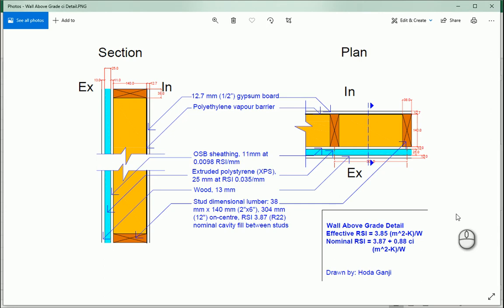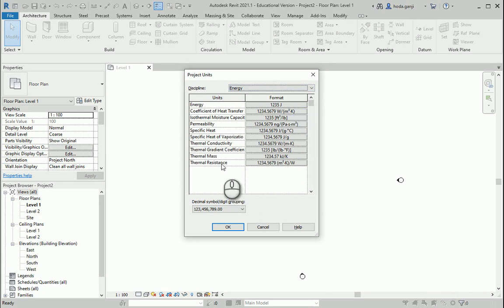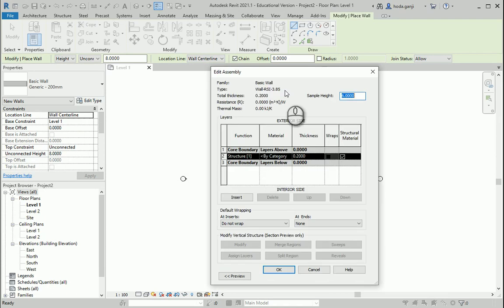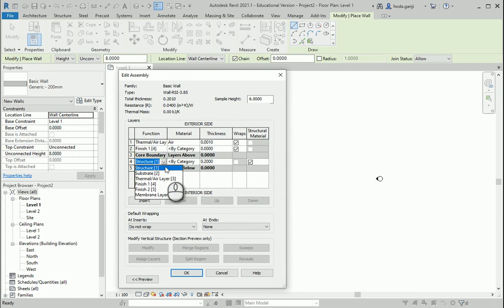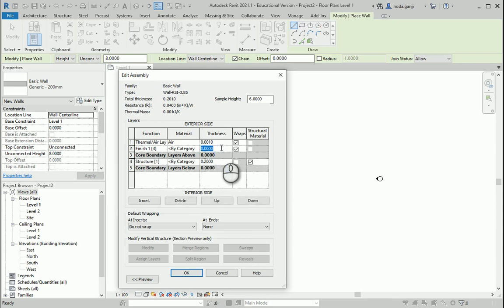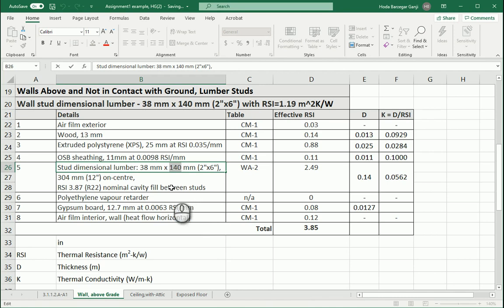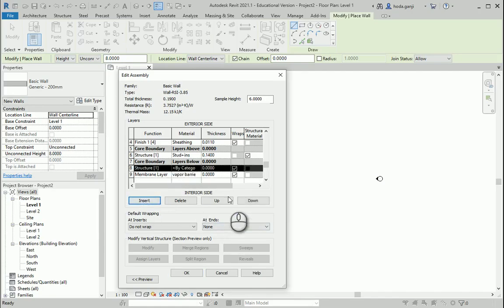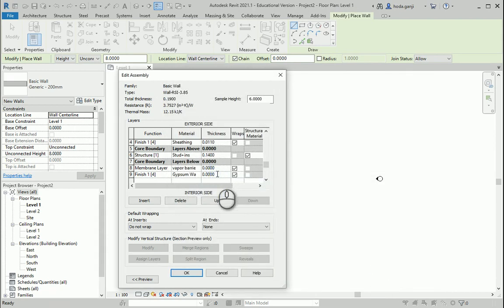OBC, SB-12, Prescriptive Method, Detail Design 7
"This video shows how we can create a wall above grade detail in Revit, with continuous insulation, c.i., to meet a specific compliance package in the prescriptive method of the Ontario Building Code, SB-12."